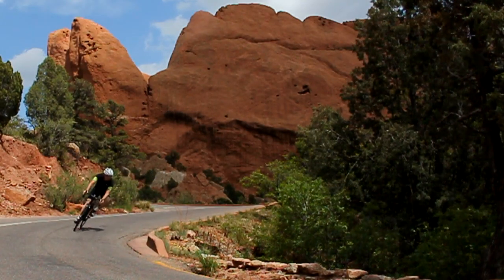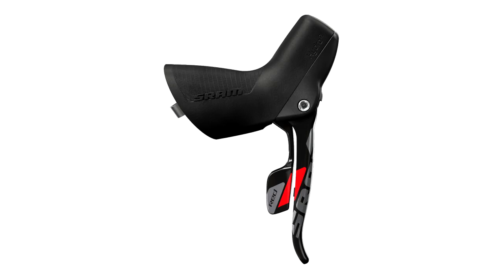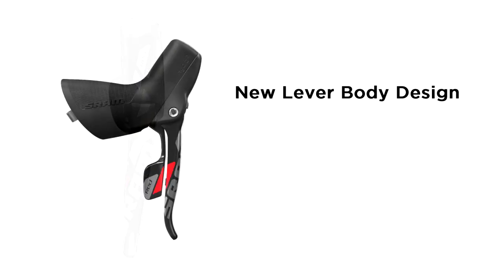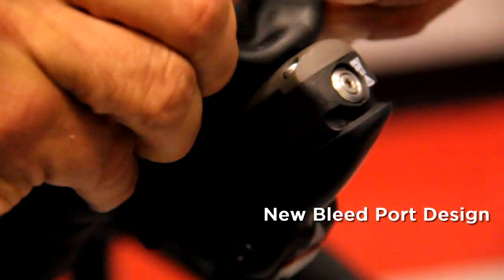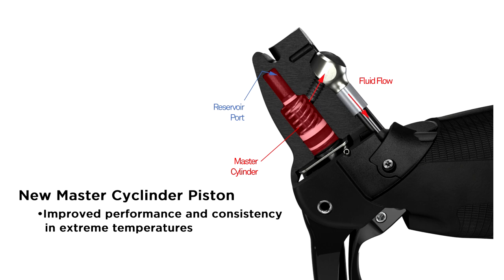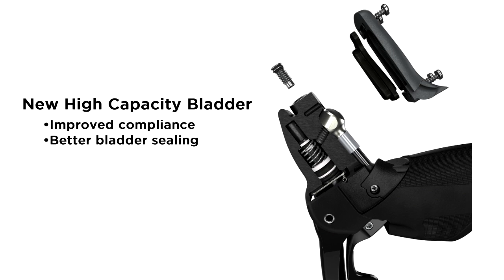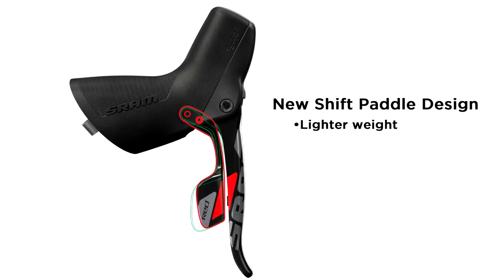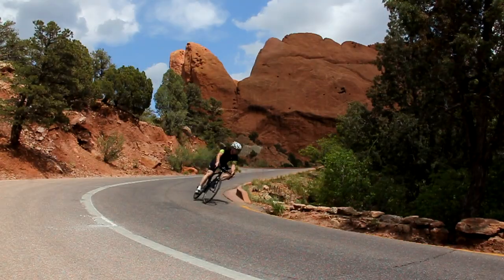SRAM's NEW Model Year 2015 Hydraulic Road Brakes Technical Updates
This video is a preview of all the enhancements to SRAM's new Model Year 2015 Hydraulic Road Brakes.